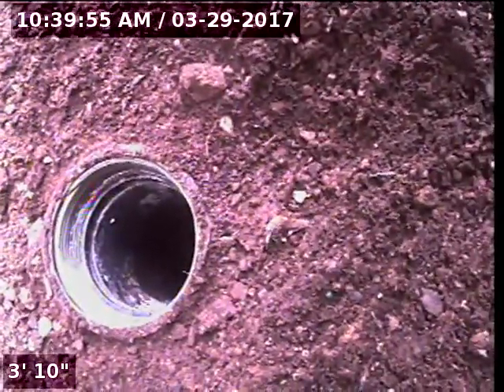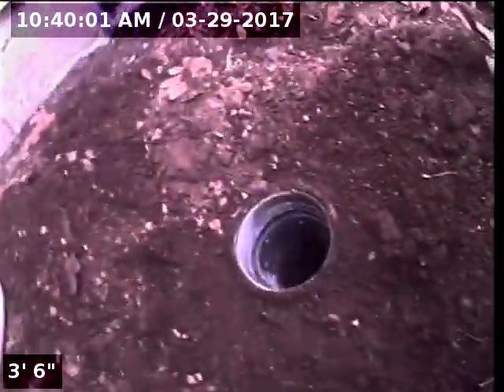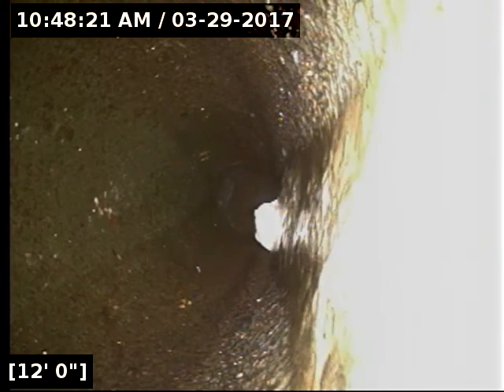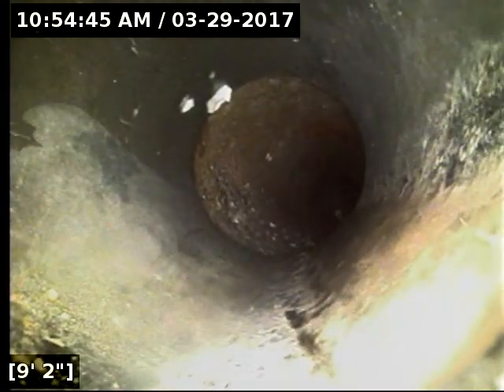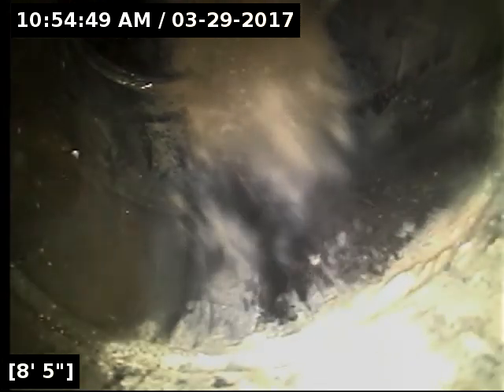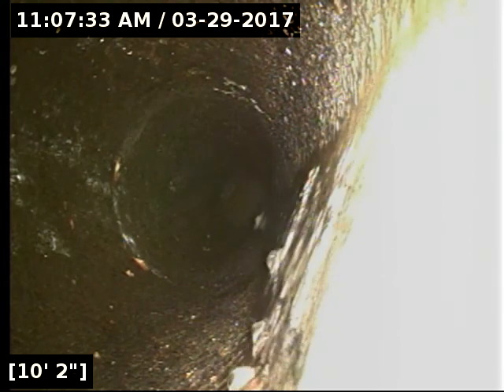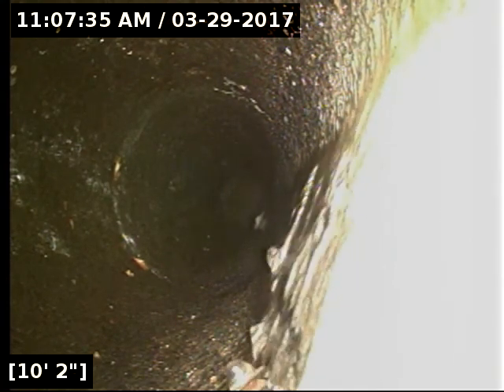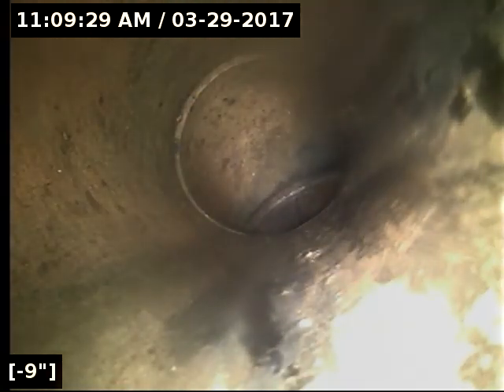296 NE Hyde circle